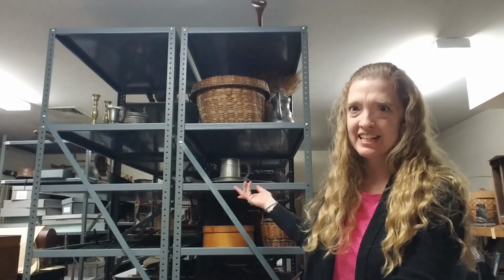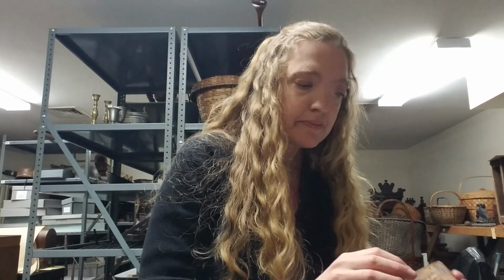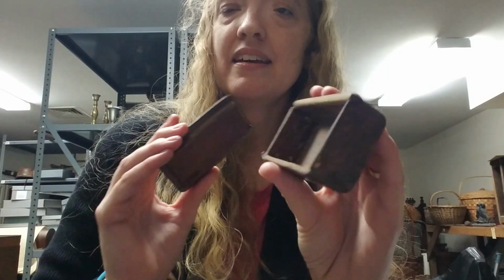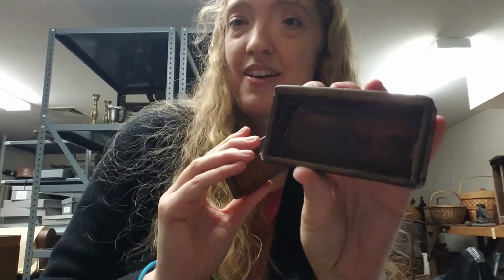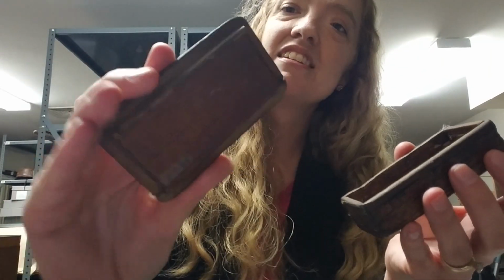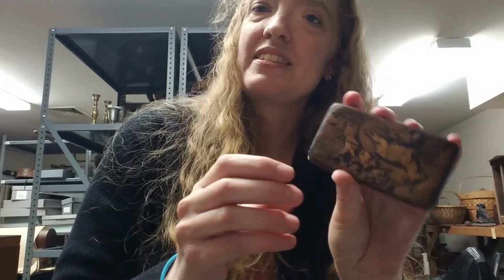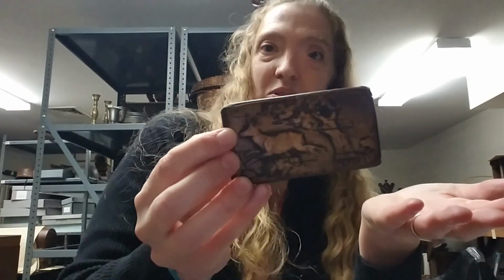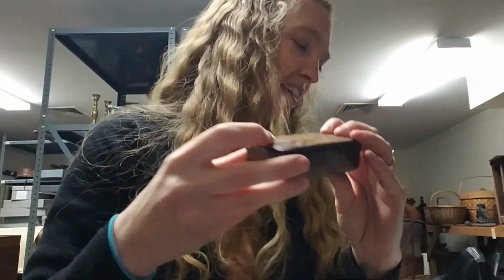The Tale of the Charter Oak Tree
Curator Kristen Wands goes behind the scenes from the Society's metals storage area to discuss the tale of Connecticut's Charter Oak Tree and a few associated artifacts from our collection.